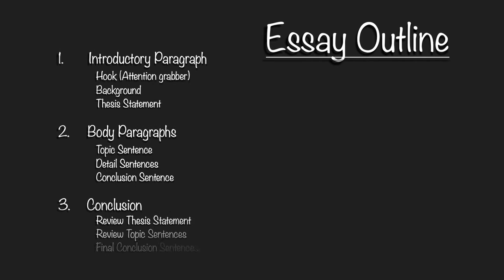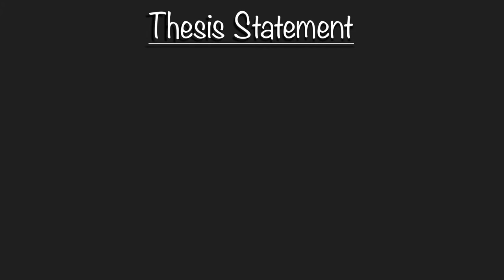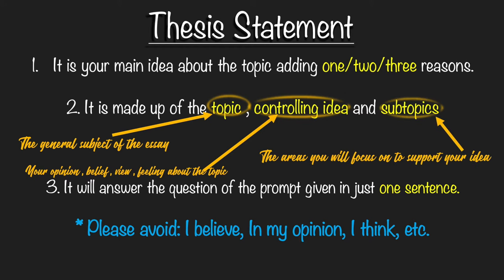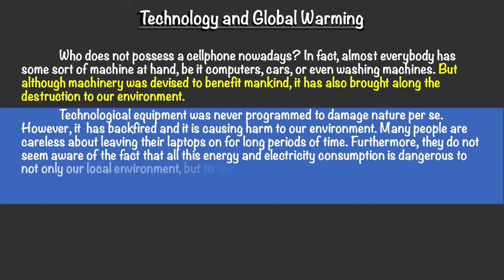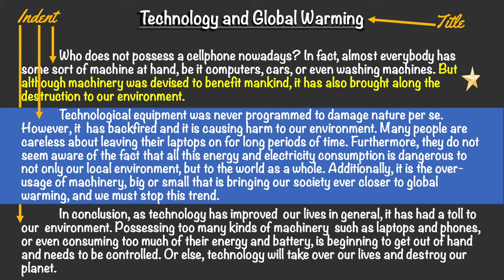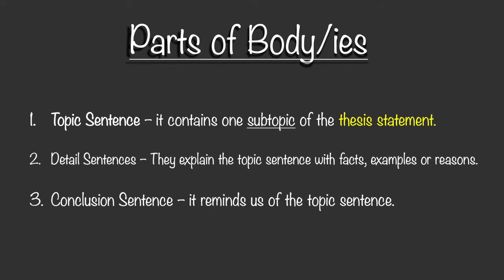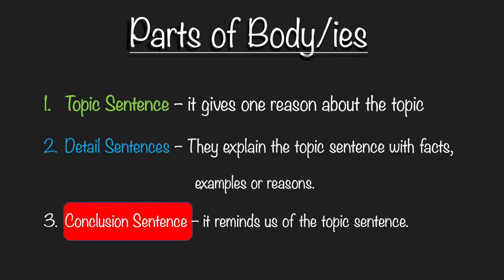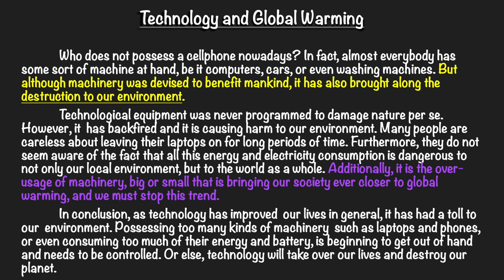How to write an OPINION ESSAY - Lesson 2: Body Paragraph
In this lesson, Mr. P. will discuss how to write a body paragraph of an opinion essay. He will focus on how to write a topic sentence, detail/supporting sentences, and a conclusion sentence by looking at an easy essay.